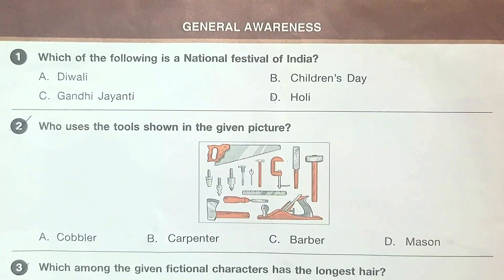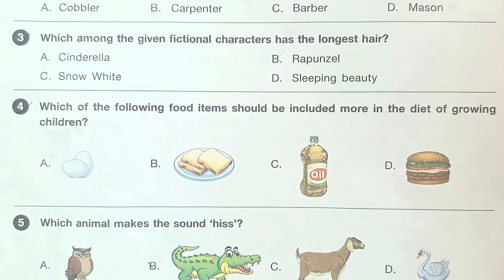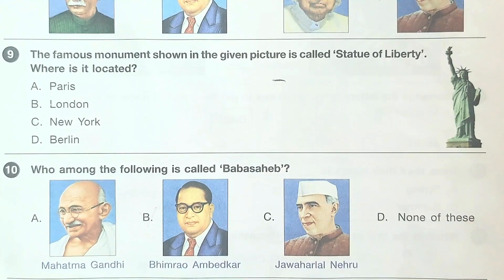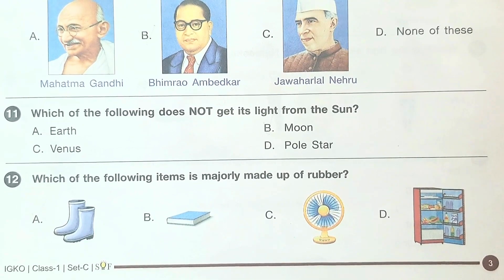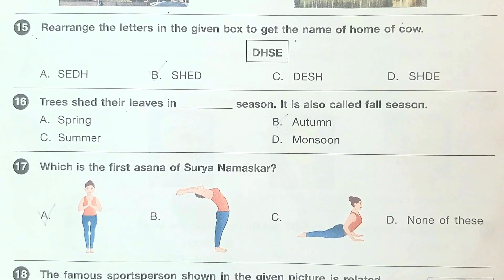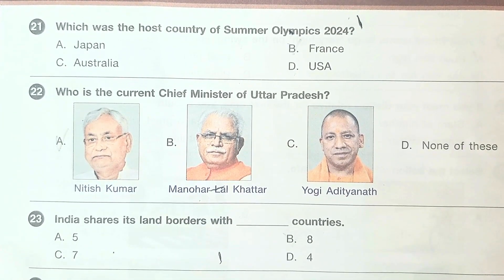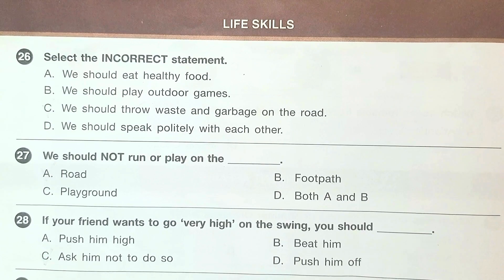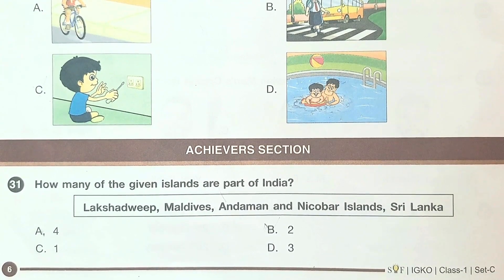IGKO question Paper set C 2024-25 | SFO GK Question Paper | Olympiad GK | Latest Question paper GK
This video has latest GK question paper for Olympiad exam.